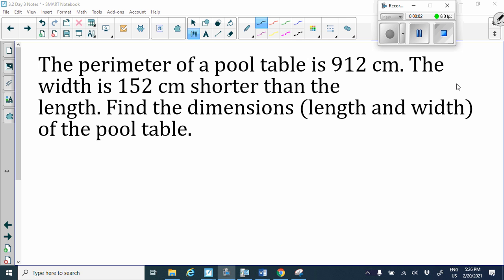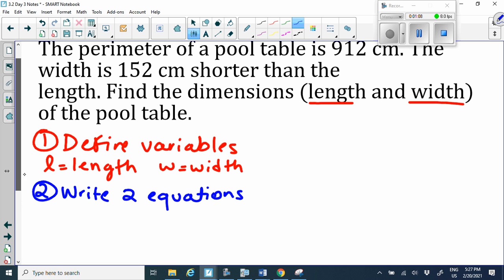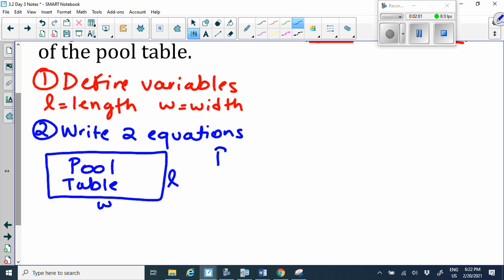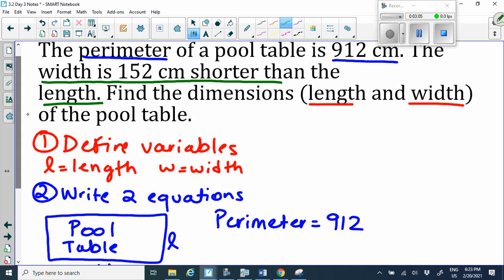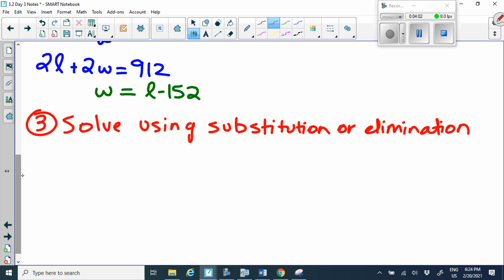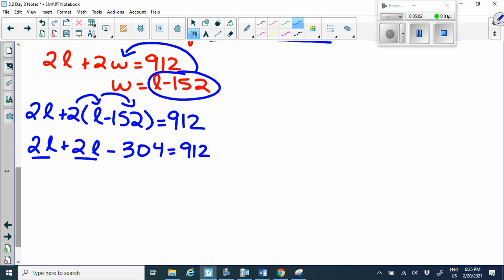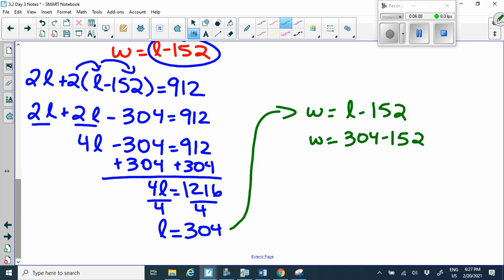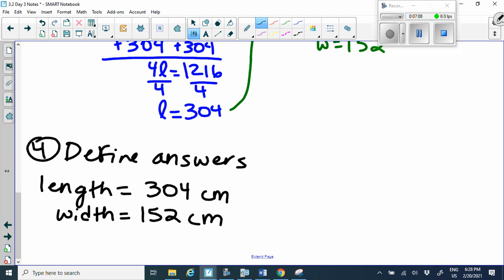Intro to Algebra 2 - 3.2 Day 3 Part 3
Linear Application - using the elimination and substitution methods to solve word problems.